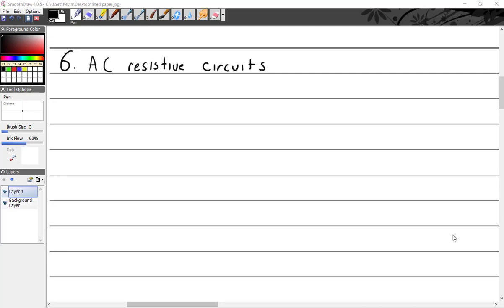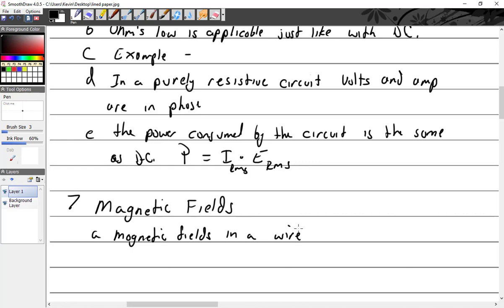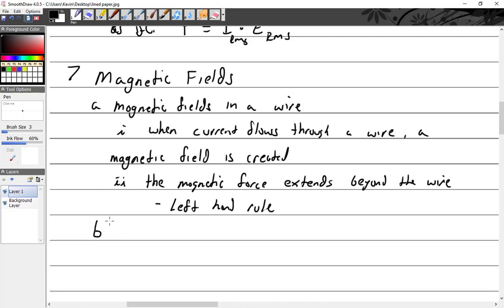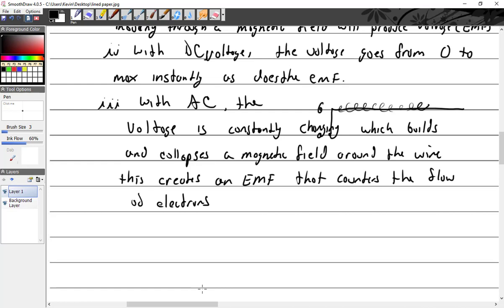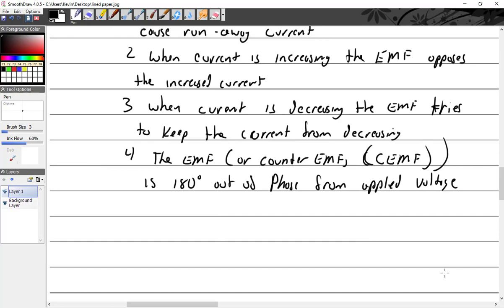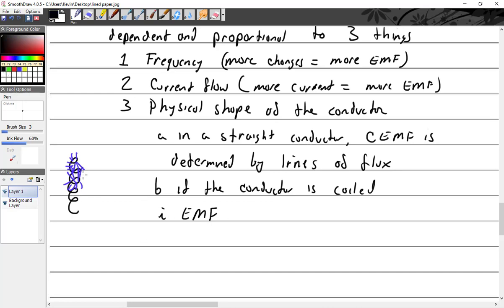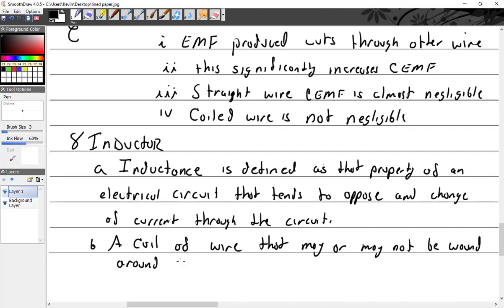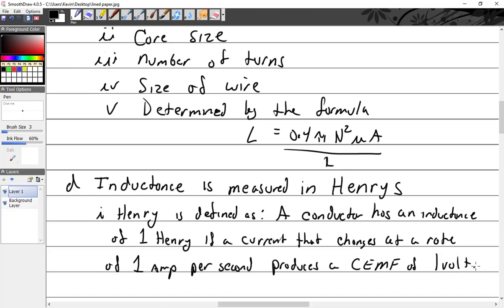9.24.19 Part 1